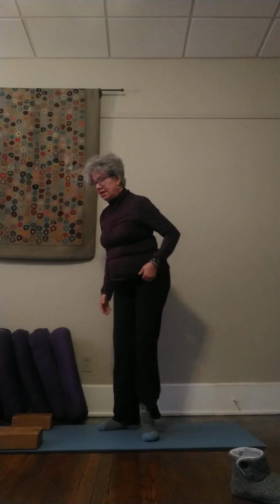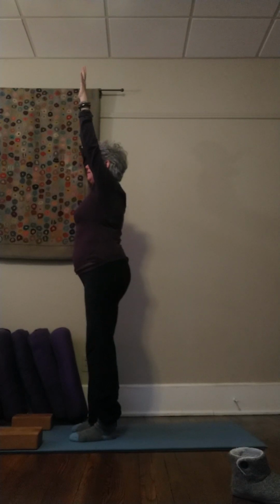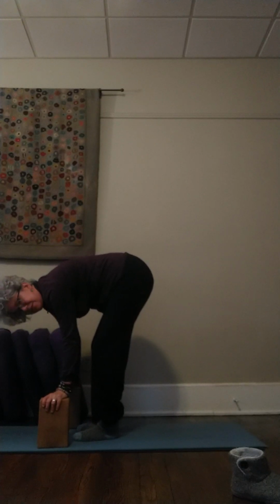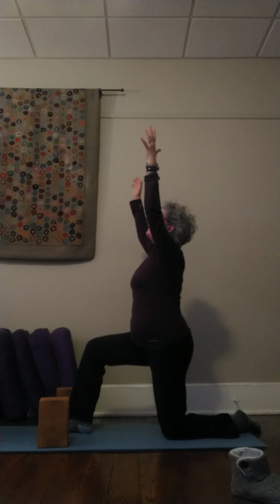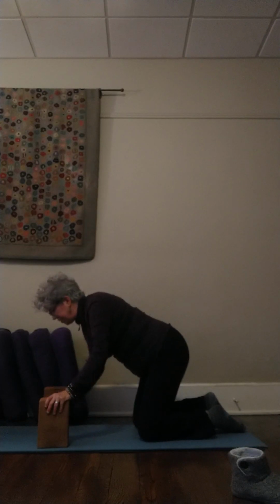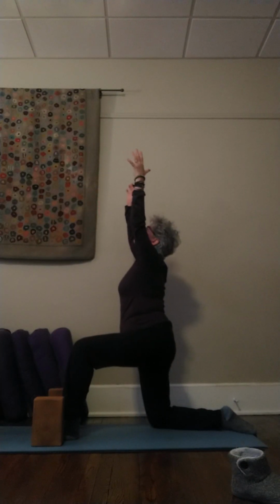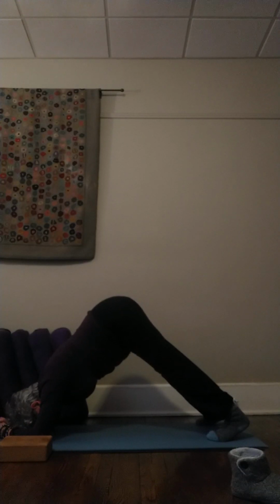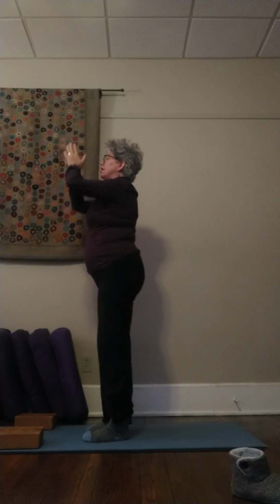Rachel's Morning Surya Namaskar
Morning practice is so important.
Mine also includes meditation, journaling and sometimes walking my little dog.

There is something so refreshing about starting the day in orienting myself towards the intention I can bring to my day.